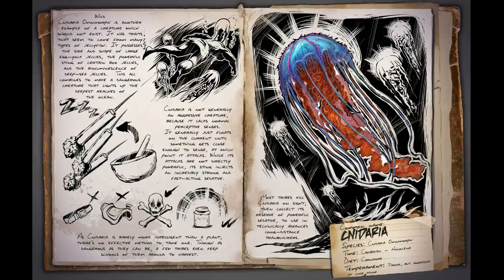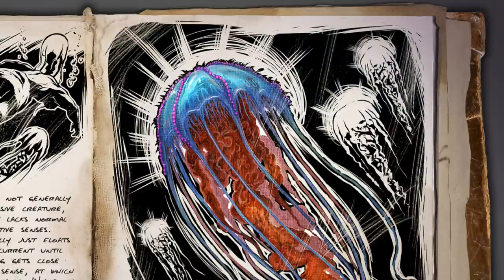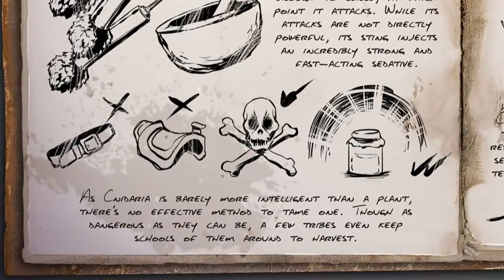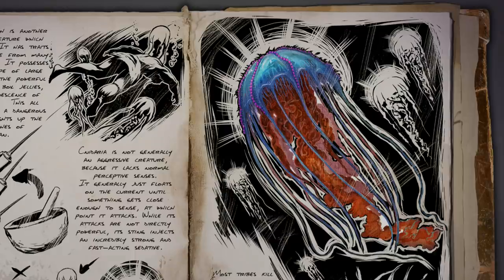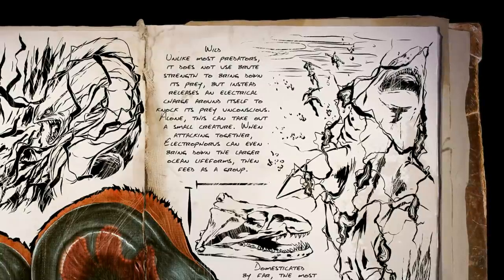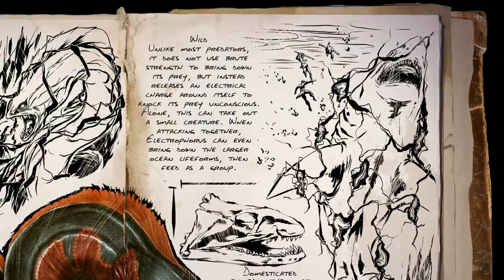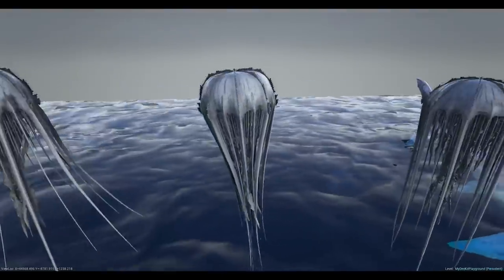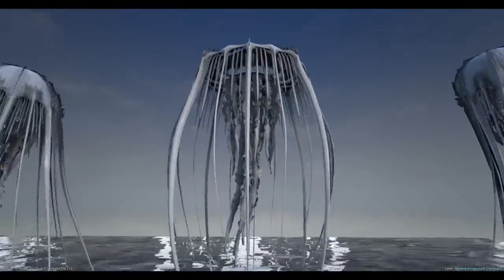ARK Dev Kit | ELECTROPHORUS and CNIDARIA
Get your scuba gear and get charged for this new ARK Survival Evolved DEV KIT video!! :D This time we gonna take a look at the ELECTROPHORUS and also at the CNIDARIA (a kind of jellyfish). Of course we will take a look at the animations of both and also dive into the Dino Dossier.

Thnx for watching, I hope you enjoyed!!

This could be a building or tame video, a collaboration video or even a total different game then ARK, because I want to make videos of other games as well :D

Song: Place Inside (YouTube own library) 0:29 - 3:53
Song: And End Scene 3:54 - 8:11

Song: Dance Above The Clouds 8:15 - 11:56

Song: G-Funk Pac 11:58 - 14:55